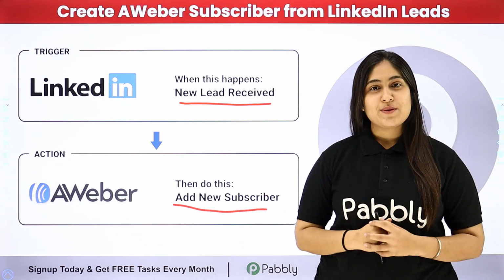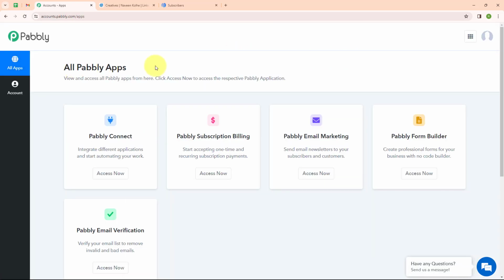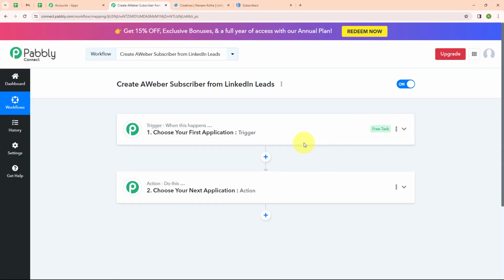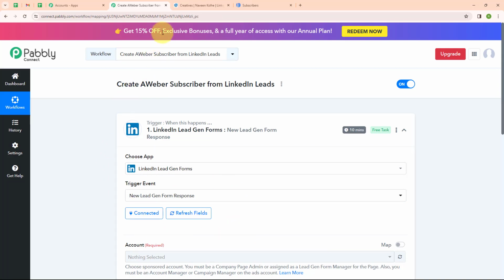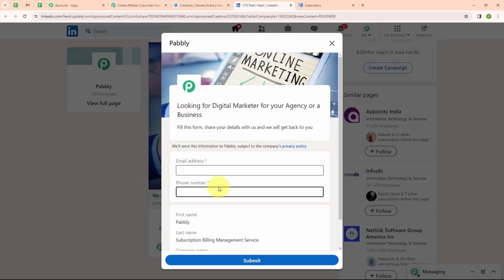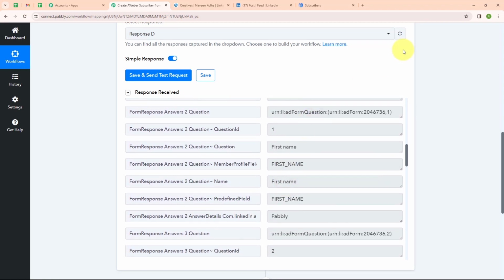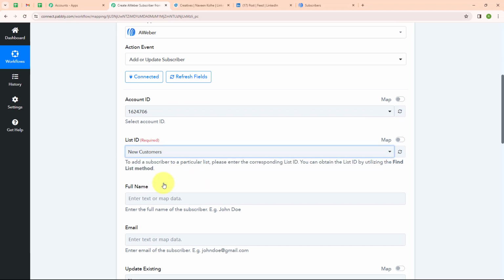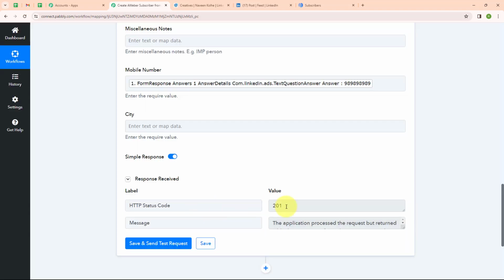How to Create AWeber Subscriber from LinkedIn Leads | LinkedIn AWeber Integration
Learn how to seamlessly convert your LinkedIn leads into AWeber subscribers in this tutorial. If you're leveraging LinkedIn to generate leads and want to streamline your email marketing efforts by integrating them into AWeber, you're in the right place. In this step-by-step guide, we'll walk you through the process of automatically creating AWeber subscribers from your LinkedIn leads, ensuring a smooth transition and enhanced efficiency in your email marketing campaigns.

Join us as we explore the capabilities of integrating LinkedIn with AWeber, empowering you to centralize your lead data and automate your email list building process. Say goodbye to manual subscriber entry and hello to automated lead conversion with this comprehensive tutorial.

Don't forget to hit the like button if you found this tutorial helpful, and leave a comment below to let us know what other email marketing integration guides you'd like to see.

1. Automation: Pabbly Connect offers automation capabilities that can help you automate mundane and repetitive tasks. This allows you to save time, money and resources.

2. Integration: Pabbly Connect provides a wide range of integrations so that you can connect different web services with each other. This helps you to create smarter workflow processes and make your business more efficient.

3. Security: Pabbly Connect takes security seriously and provides an industry-standard security system to protect your data and applications.

4. Scalability: Pabbly Connect is highly scalable and allows you to easily add new applications and services to your workflow.

 5. Cost-effective: Pabbly Connect is cost-effective and provides plans for different business sizes.